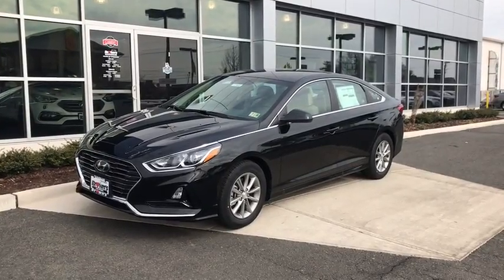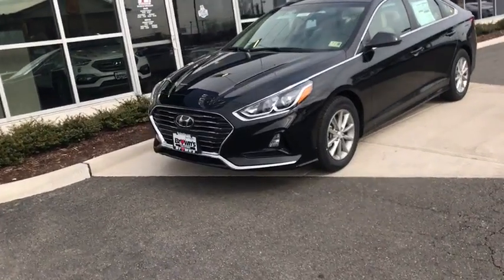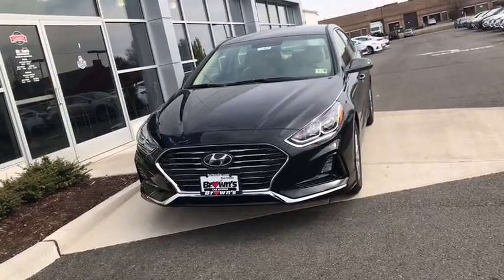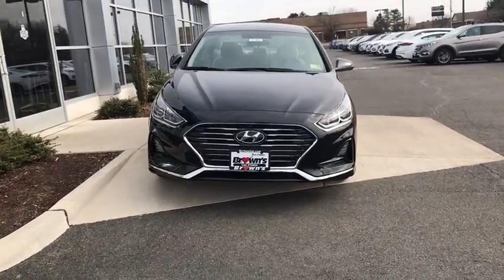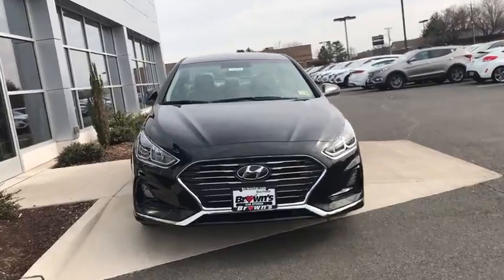2018 Hyundai Sonata Manassas, Chantilly, Fairfax, Woodbridge, Centreville, VA 17402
Phantom Black  2018 Hyundai Sonata available in Manassas, Virginia at Browns Manassas Hyundai. Servicing the Chantilly, Fairfax, Woodbridge, Centreville, VA area.

 Construction Blow out Sale! Over 300 fresh in stock units. Browns Manassas Hyundai is currently under construction and will not be under-sold. Everything must go! Shop us last, Save money and Buy Happy! on line pricing example may include manufacture incentives that not all buyers qualify for. See dealer for details. Example pricing excludes tax,tag,freight,processing fee $549 additional savings for Hyundai boost up and Mobility program apply.